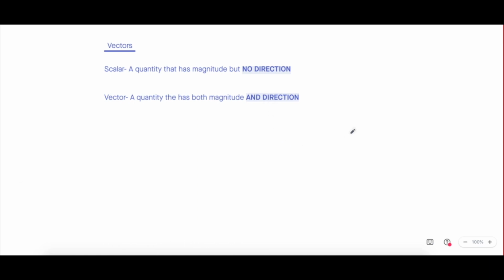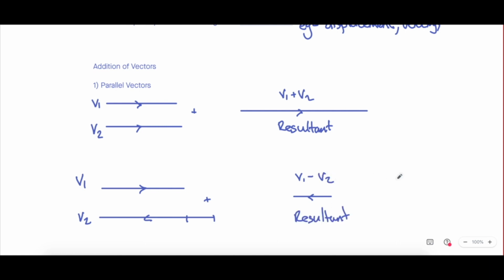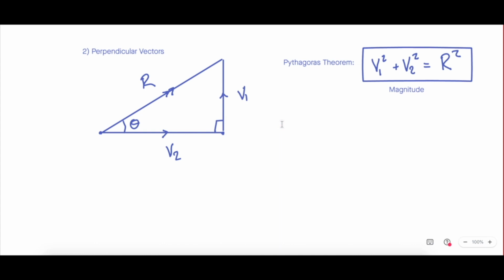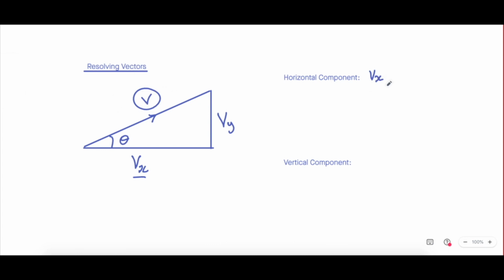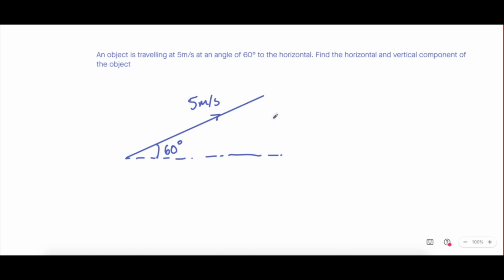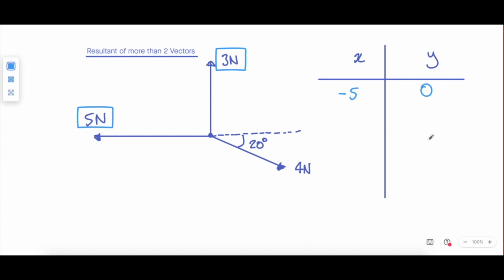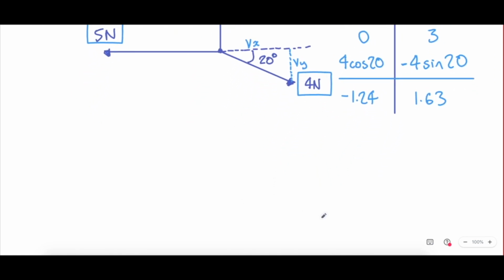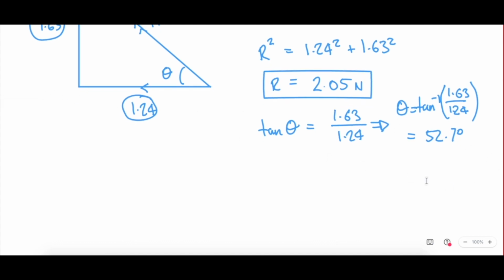Scalars and Vectors | A level Physics - Full Lesson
A full run through of the topic : Scalars and Vectors in 1st year A level physics

Jump to:
0:00 - Scalars vs Vectors
0:52 Adding Parallel Vectors
2:20 Adding Perpendicular Vectors
5:05 Resolving Vectors
7:20 Examples